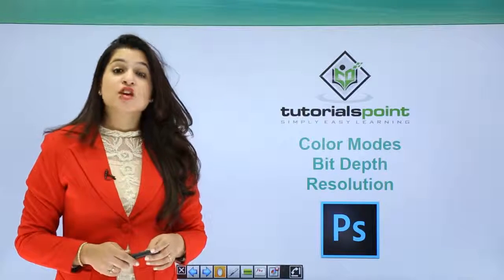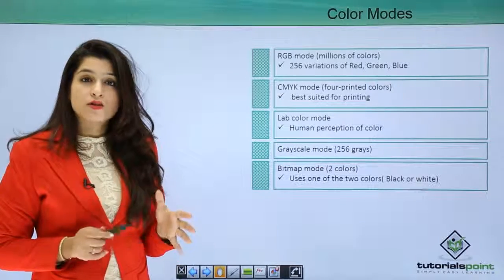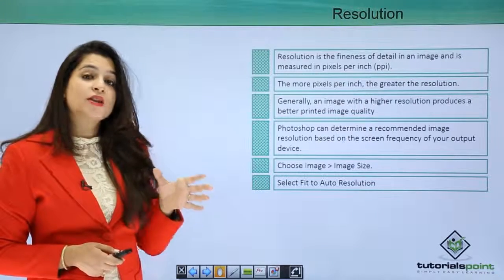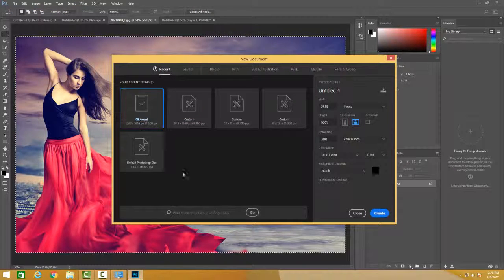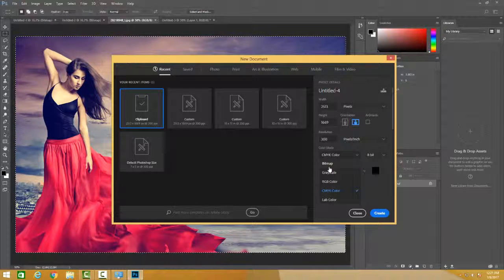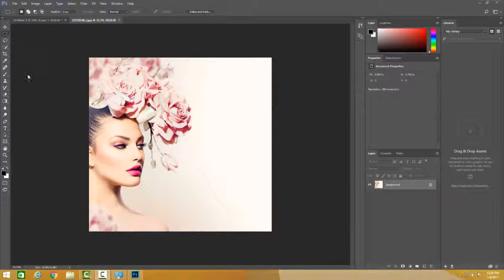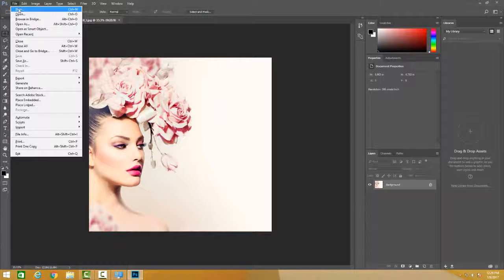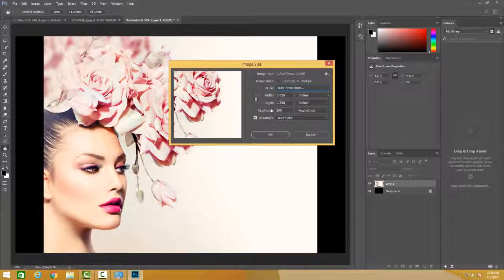Lesson 1 Colour Modes, Bit Depth, Resolution PhotoshopTutorial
In Photoshop, a document can be converted to, displayed in, and edited in any of the following color modes: Bitmap, Grayscale, Duotone, Indexed Color, RGB Color, CMYK Color, Lab Color, or Multichannel.
In digital audio using pulse-code modulation (PCM), bit depth is the number of bits of information in each sample, and it directly corresponds to the resolution of each sample.